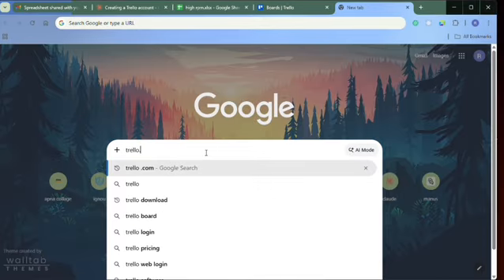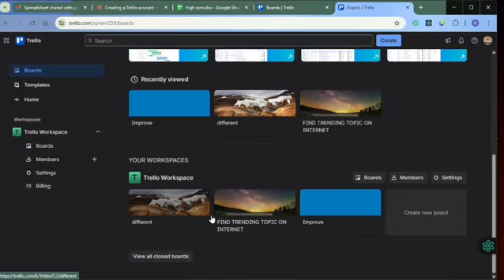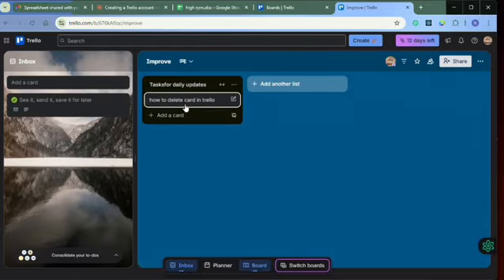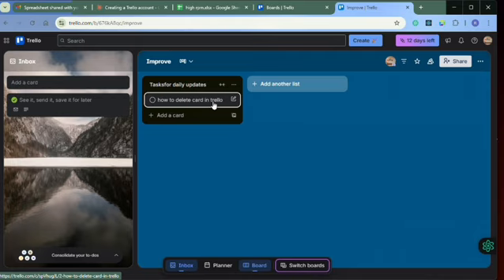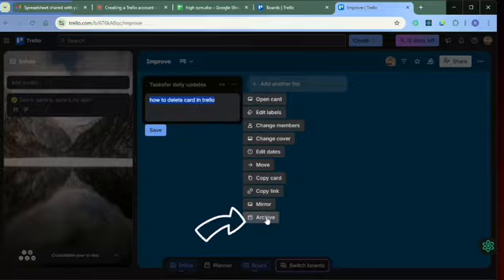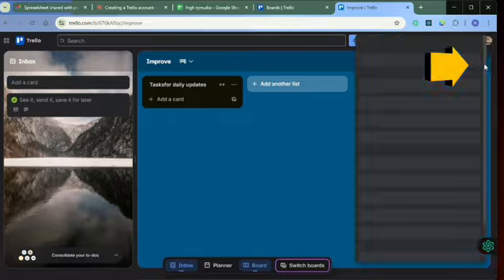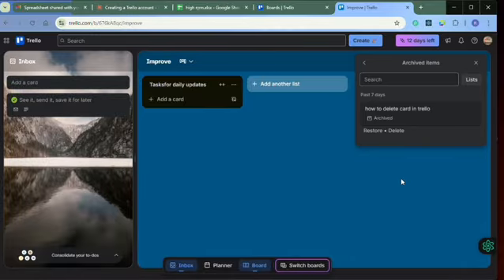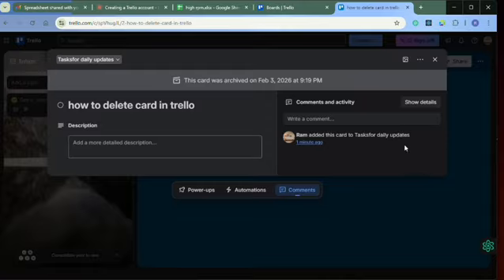how to delete card in trello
In this video, you’ll learn how to assign task to any member in Trello step by step. Assigning tasks correctly helps teams collaborate better, track progress, and manage projects smoothly.

While working with tasks, it’s also important to know how to manage and clean up your Trello cards. Many users search for how to delete card in Trello and how to delete a card in Trello board when tasks are completed or no longer needed. This video also explains how to delete a card in Trello safely without affecting other cards.

You’ll understand different methods such as how to delete cards in Trello, how to delete card on Trello, and Trello how to delete card for beginners. The tutorial also covers how to delete a card permanently in Trello and how to permanently delete a card in Trello so removed cards don’t clutter your workspace.

For users looking for older and updated methods, this guide includes how to delete card in Trello (2022) and how to delete a card in Trello in 2023, making it useful for users across different versions. You’ll also learn how to delete multiple cards in Trello efficiently.

Board management is also discussed, including how to delete board in Trello and how to delete a board in Trello when a project is finished. If you’re looking for a simple walkthrough, this video works as how to delete cards in Trello | easy guide for beginners and advanced users alike.

By the end of this video, you’ll know how to assign tasks, manage cards, and keep your Trello boards organized and clutter-free.